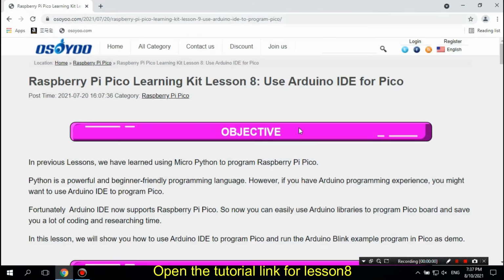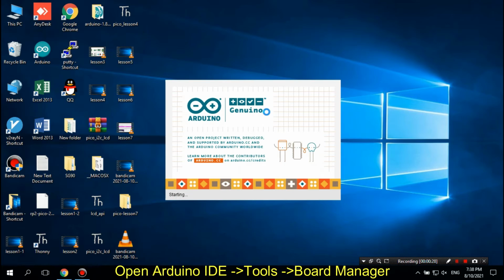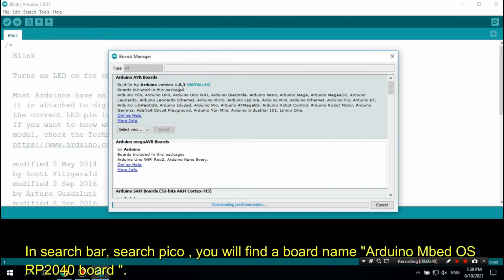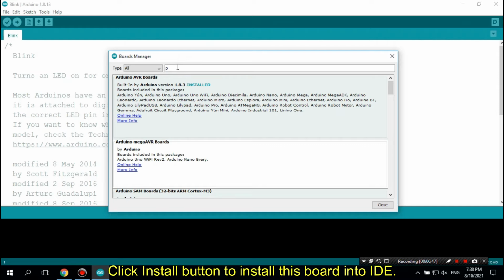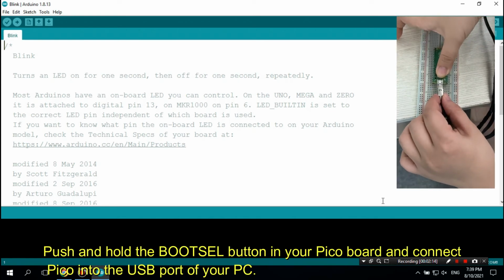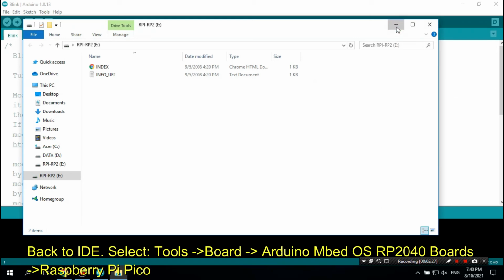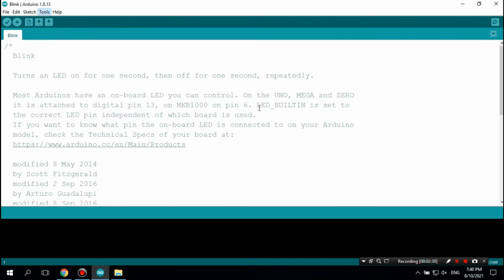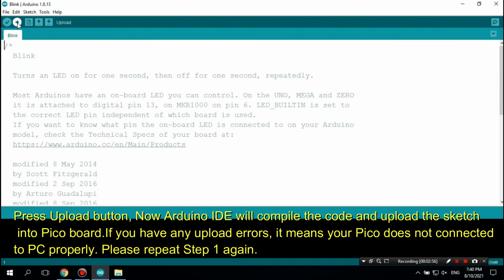Raspberry Pi Pico Learning Kit Lesson 8: Use Arduino IDE for Pico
In this lesson, we will show you how to use Arduino IDE to program Pico and run the Arduino Blink example program in Pico as demo.